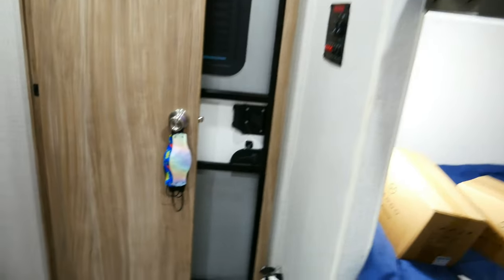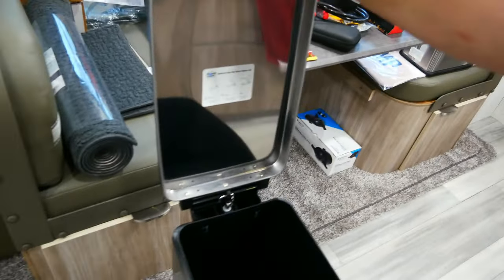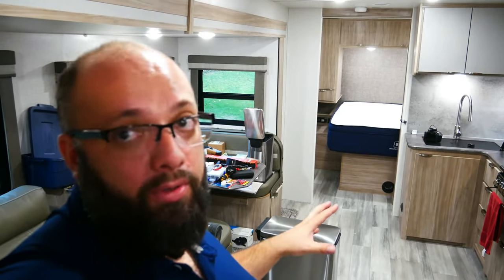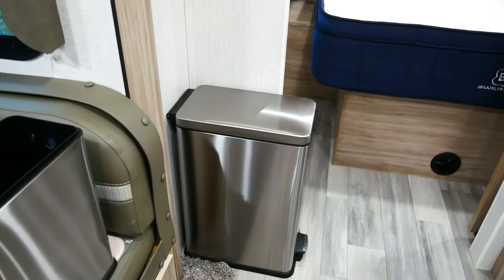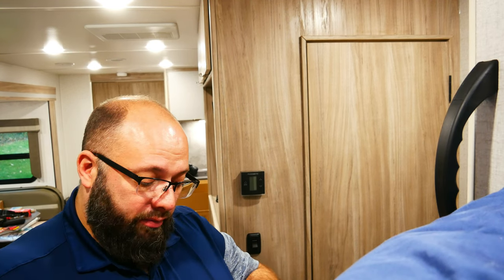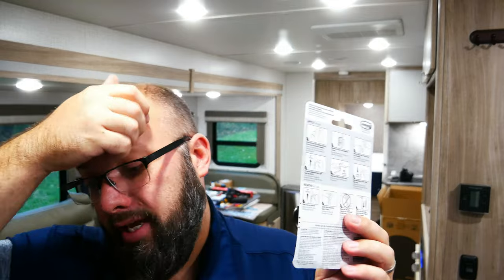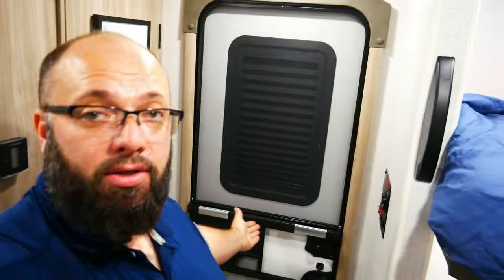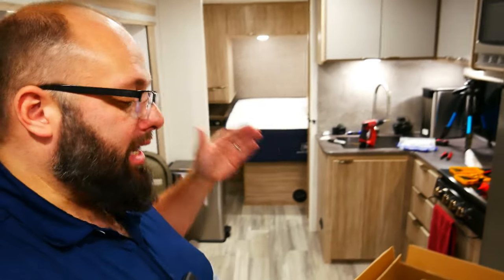DIY RV upgrades that will make your trips better!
Other RV Products

Are you ready to take your RV trip to the next level? In this video, we'll share some simple and affordable DIY upgrades that will make your trip better. From a comfortable mattress to a functional kitchen setup, these upgrades will add convenience, comfort, and style to your RV. Plus, they're easy to install and won't break the bank. Tune in to learn more about our top picks for DIY RV upgrades and how they can help you have the best trip ever!

✅ RV Supplies & Discounts
🛒 Gas Tachs Garage Store

Brands That Have Showed their Support to Gas Tachs
Use the links below or the code attached to Save $$$

 🙏The above links DO NOT cost you any extra but they do help support he channel so THANK YOU!

✅ Who is Gas Tachs
Trying to Build Your Dream Garage? Wondering what the Best Garage Cabinets are? Which Car Lift is the best for your home Garage? Have you looked at Sonic Tools, QuickJack, New Age Cabinets, Craftsman, ICON, Twin Busch and still don't know what to buy? Here on Gas Tachs, we will show you How to build the Perfect Garage!
My Name is Warrick, and every house I've lived in I've had a section in my Garage to work on my DIY Projects. Luckily for me, year ago I moved into a new house and I was able to build my Dream Garage!
I watched TONS of YouTube videos to help me Build My Garage, but it seemed like a lot of Bias is put on to what brand people like, not what products are actually good AND at a good price!
Before you build your Dream Garage, buy the best Garage Cabinets, or organize your garage, check out my videos, tips, trick or request a review!
Current Project Jeep Gladiator, Ford Expedition FX4